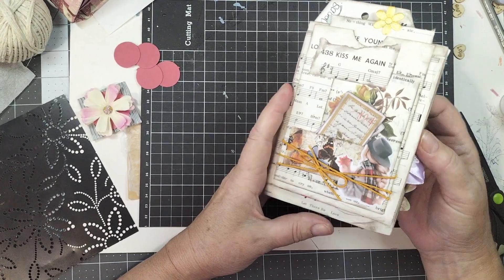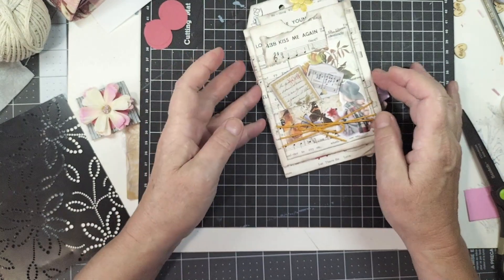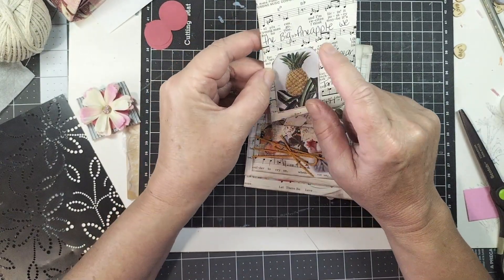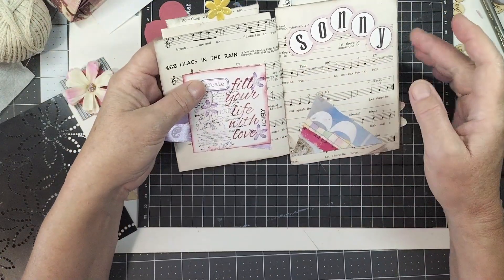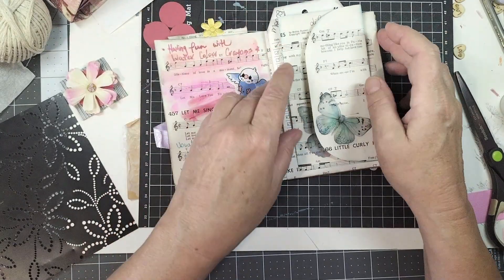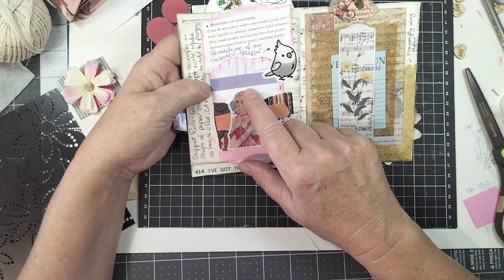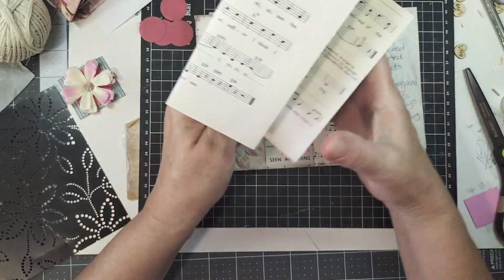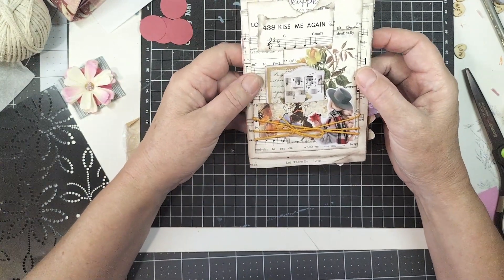Mini Mini Music Paper Journal Flip Thru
G’day from Australia, welcome. Here is a flip thru of a mini journal made with music paper and goodies, some of which I have received in happy mail. This doesn't have a cover as I will add it to one of my own journals. A little journal with little goodies that make me happy.

I do lots of papercraft and arty type things and my videos will be a mix of different crafts depending on what I am working on at the moment. I also do photography and I have a facebook page: Sonny’s Snaps - Photography.

I have started a facebook page for my paper crafts. See what i'm up to. Sonny's Snaps Art n Crafts